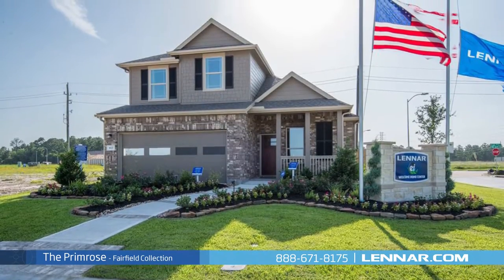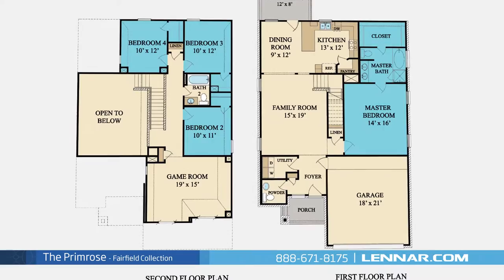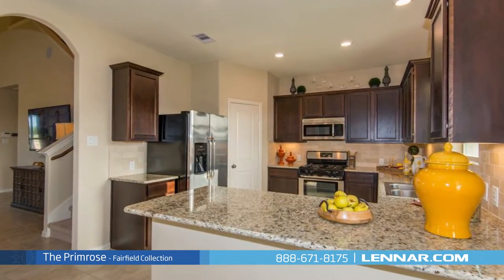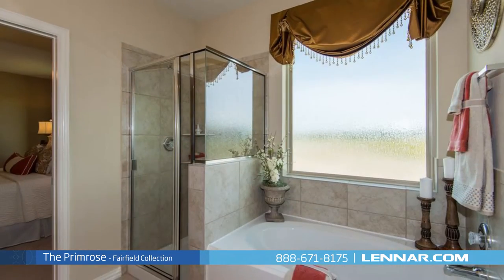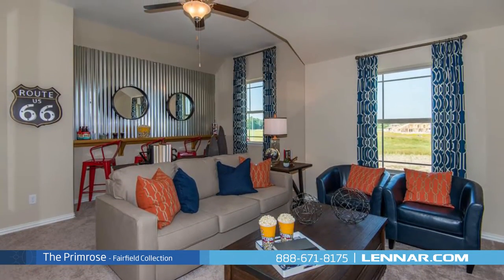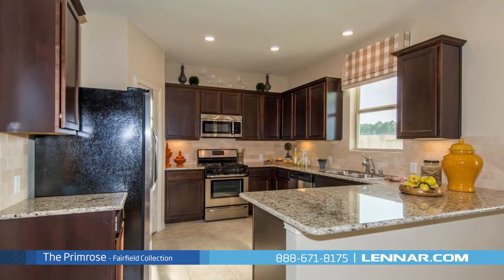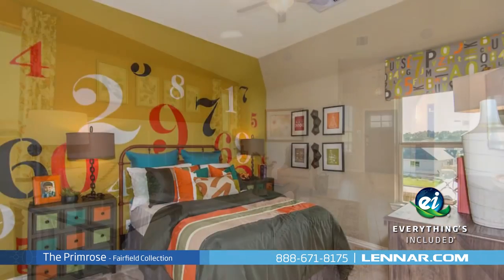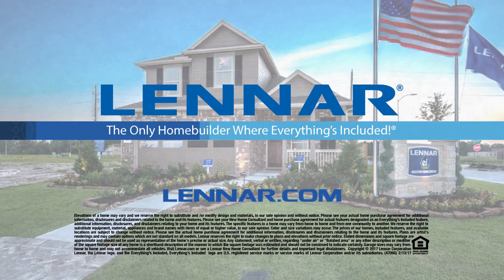The Primrose Model Tour - Lennar Houston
Welcome to The Primrose model, This beautiful two story home includes; four spacious bedrooms, with the master bedroom on the first floor, and three additional bedrooms on the second, two full bathrooms, and one powder room, An elegant foyer, A generous family room, And a large open kitchen with a walk in pantry, and a cozy dining room; all that interact perfectly with the outdoor covered patio. The master suite of the Primrose, located on the first floor, includes a private bathroom retreat with separate shower and soaker garden tub, dual vanities and a grand walk-in closet. This incredible new home also features a spacious upstairs game room, as well as a walk in utility room, plenty of extra storage and a 2-car garage. And because Lennar is the only home builder in Houston to offer Everything's Included homes, the Primrose  also includes all of the energy features, kitchen appliances and luxury designer upgrades that you have come to expect from Lennar. For more information on this amazing new home or for directions to any of our Premier Houston Communities visit